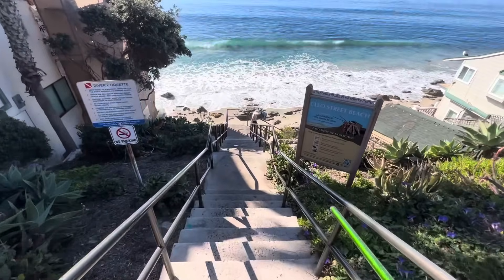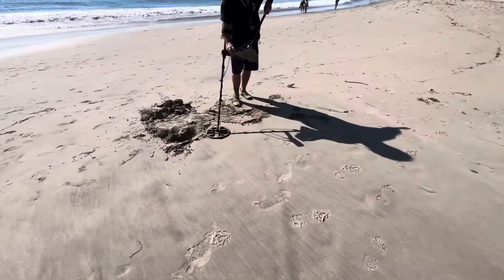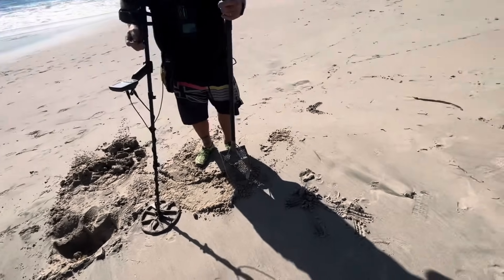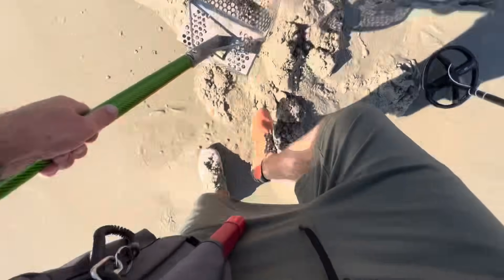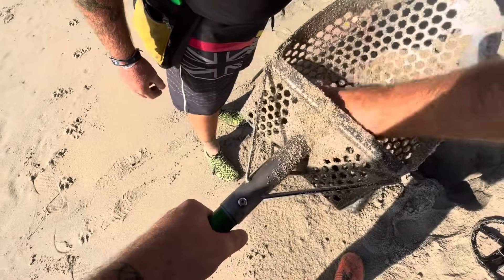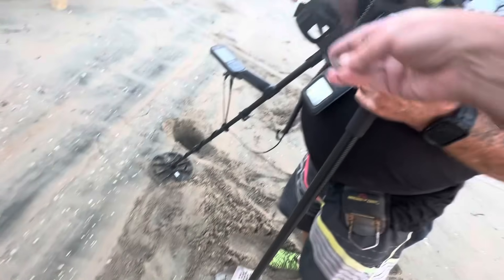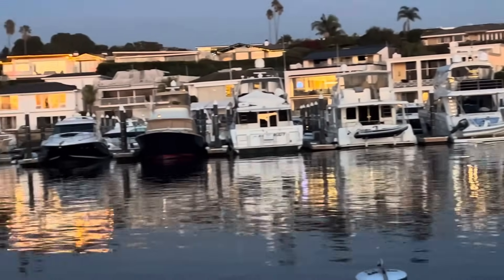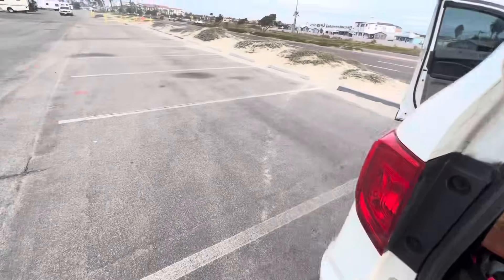I Can’t Believe I BROKE My Scoop For THIS!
Today me and Pirate Mike did some metal detecting at Laguna Main beach as well as balboa island! It was my last day on my trip so I was digging everything! Did it pay off? Let’s find out!

The Metal Detector I’m using in this video is the XP Deus 2 from @xpmetaldetector

The Titanium Scoop and carbon fiber shaft from CKG

And the XP Mi-6 pinpointer by XP Metal Detectors

My settings In this video:
Beach P
Sensitivity- 95
Salt sens - 7
Reactivity - 2.5
Discrimination- 6.9
Iron volume 3

@Can You Dig It Metal Detecting